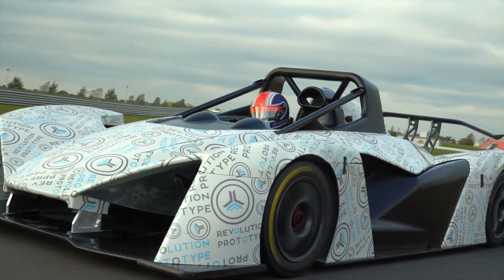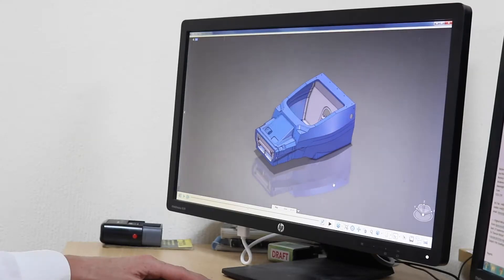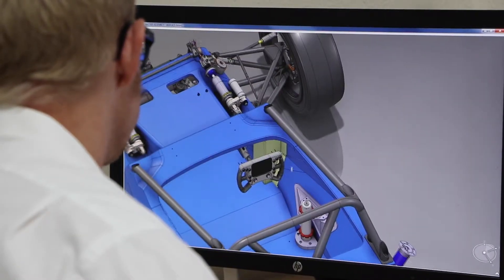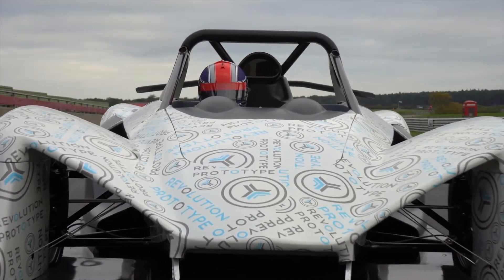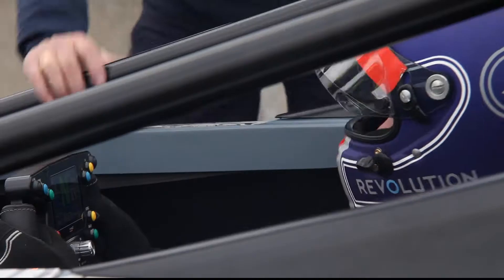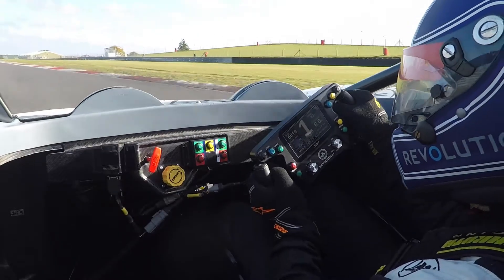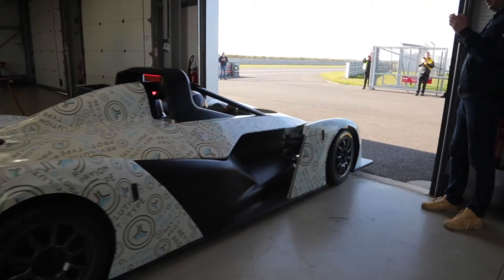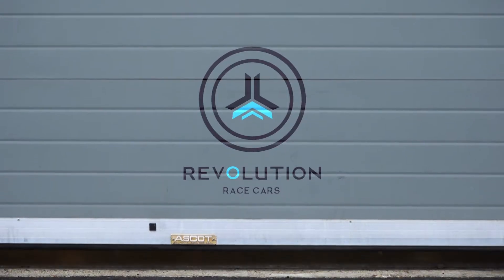Revolution race Cars - Cockpit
Revolution Race Cars MD, Phil Abbott explains the cockpit design for the all-new Revolution